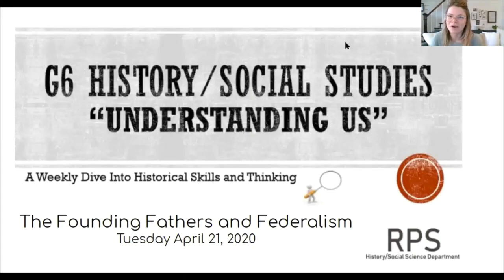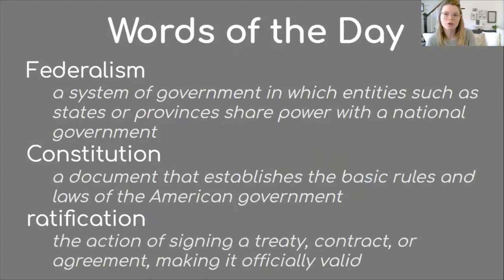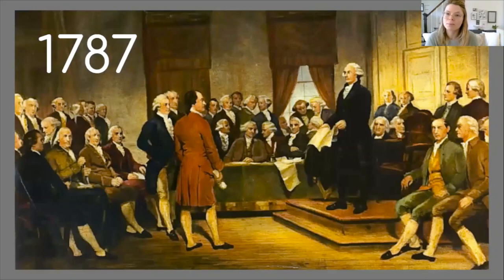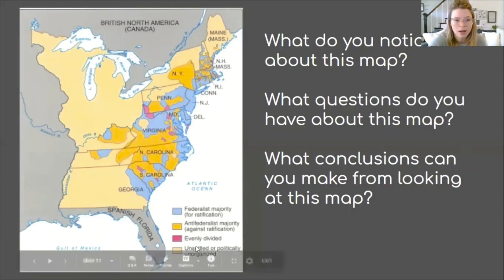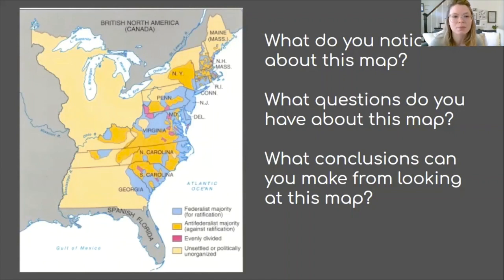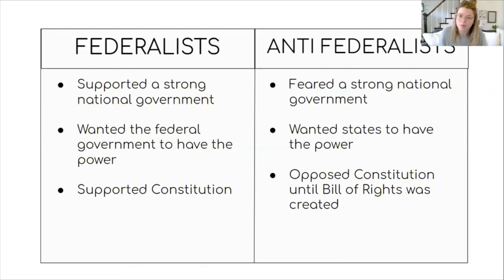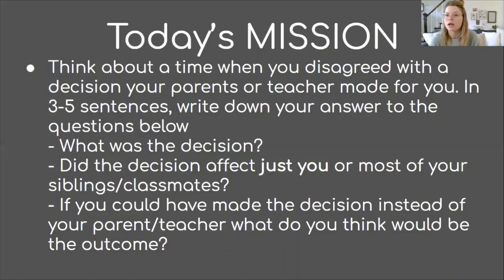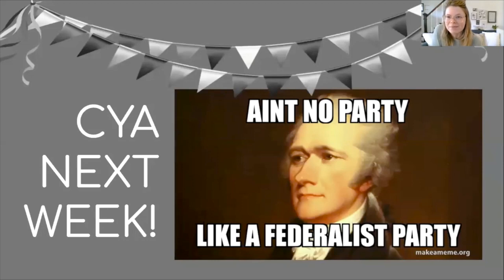RPS HSS Grade6 Week3 Day2